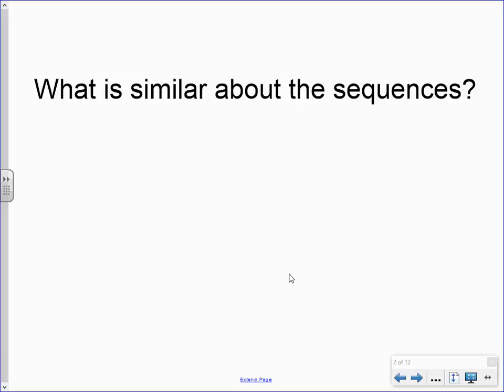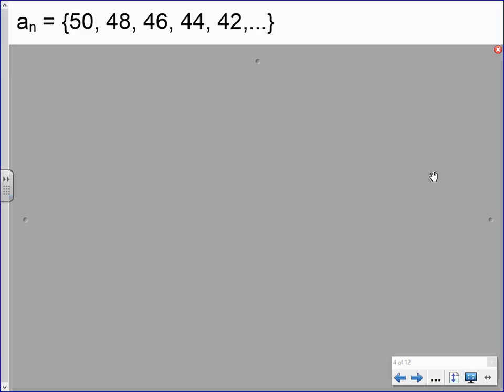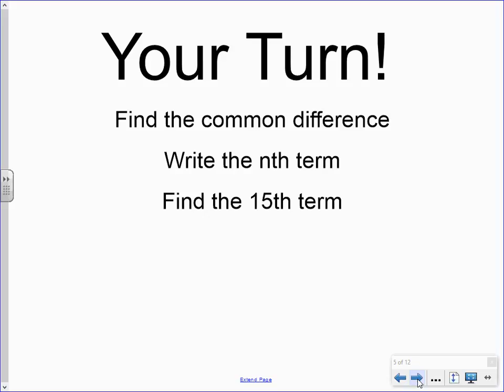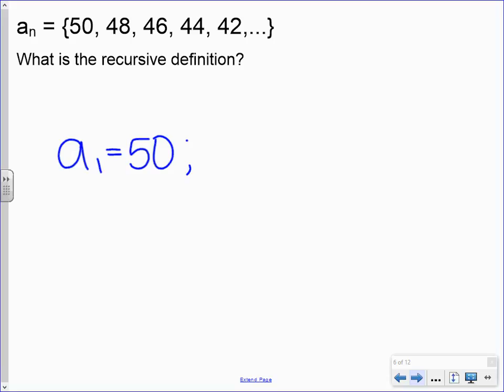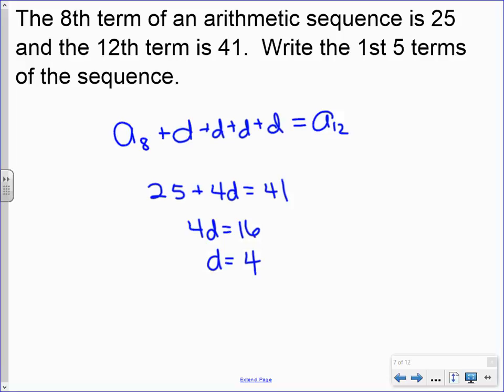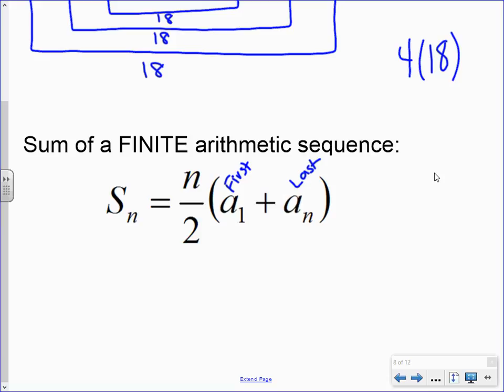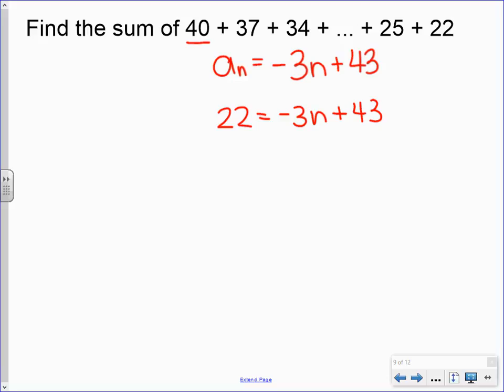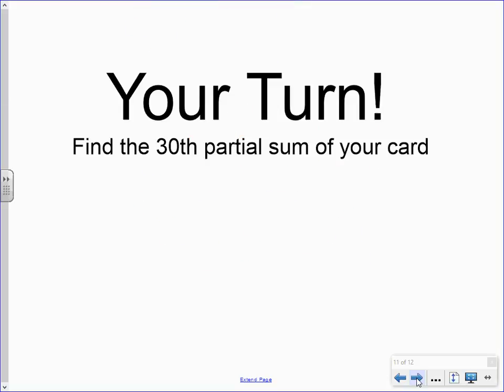9.2 (11/29/16) Honors Pre-Calculus